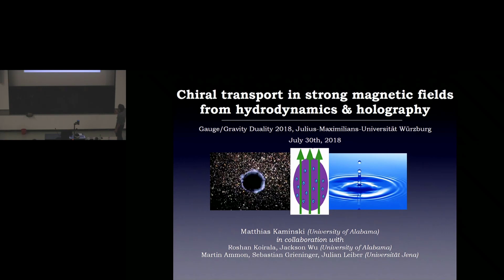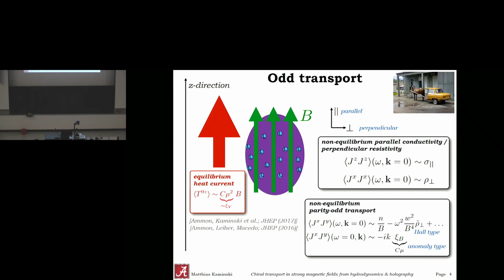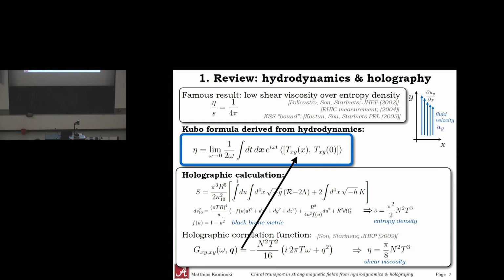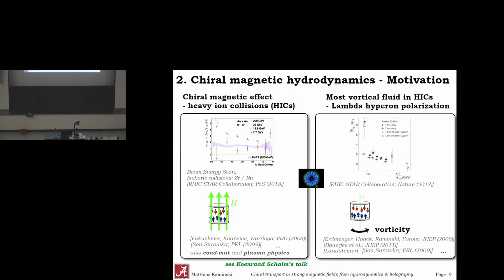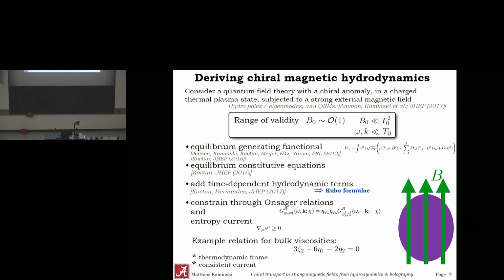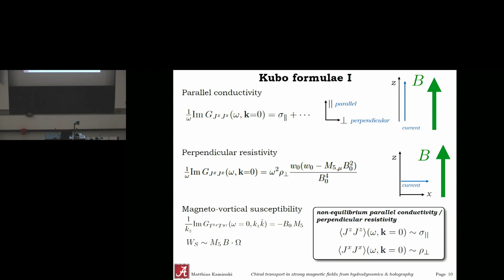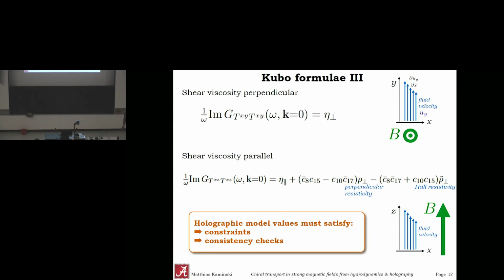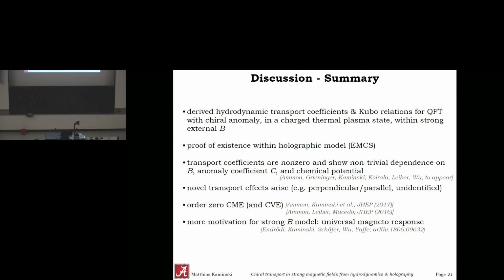Matthias Kaminski - Chiral transport in strong magnetic fields from hydrodynamics & holography